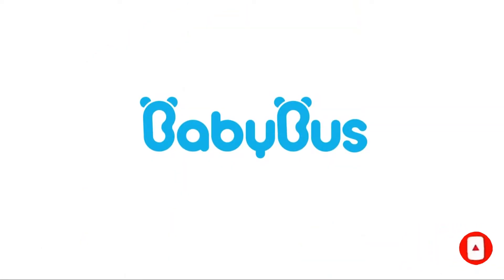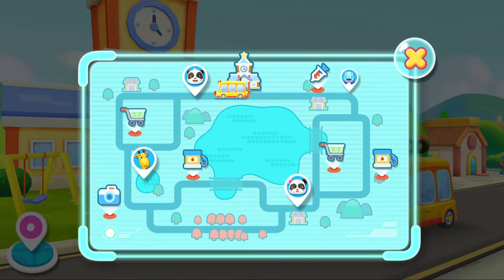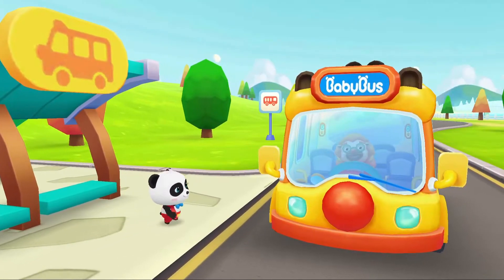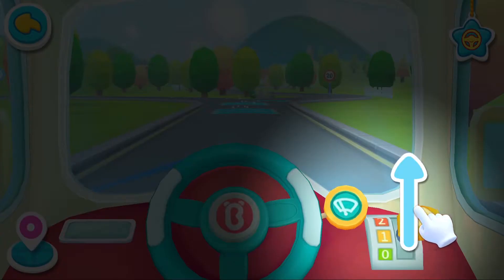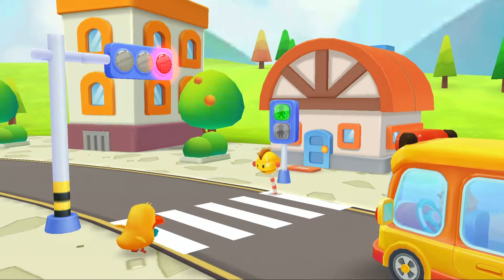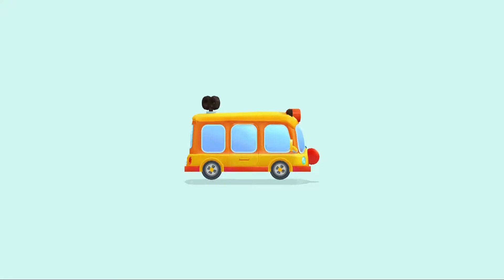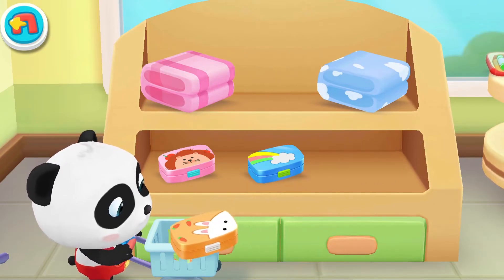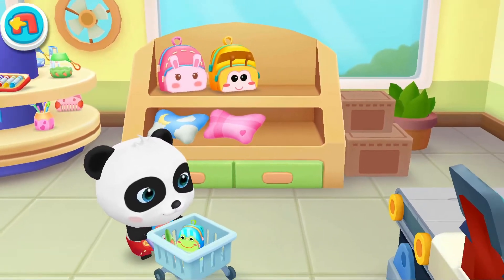Baby Panda School Bus - Let's Drive! ❤ #1 | GAMES FOR KIDS | AnyGameplay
iOS: n/a

A super fun driving game for youngsters! Join Baby Panda’s School Bus :

【Be a Cool Driver】 Drive the bus down Cherry Blossom Road and over Rainbow Bridge. Beep beep!
【It’s Class Time】 Are you ready for kindergarten? Go shopping for school supplies, get a health check-up and more!
【Fun Learning Environment】 Toys, tea-parties, and friends! Learning’s never been so fun!
【Traffic Safety Tips】 Saftey first when you’re driving the school bus!

Descriptions of Amazing BabyBus:
1. Drive the School Bus and pick up all your friends!
2. Remember to fasten the seat belt!
3. Let’s go shopping for all the things you’ll need at school! Blankets, school bags, pencil boxes and more for kindergarten!
4. Check out the school’s photo studio! A lot of beautiful clothes to dress up. Let’s enjoy the costume party!
5. Drive the School Bus to the hospital to get a health check-up: measure the height, weight, hearing, heartbeat and more!
6. in the classroom play with toys, eat snacks and enjoy kindergarten life!

Features of Drive Amazing Baby Panda’s School Bus:
1. Virtual Driving lets children enjoy the fun experience of driving a school bus.
2. An educational app which prepares for preschool children.
3. Game helps kids to simulate going to school in a fun and exciting way.
4. Learn and explore.